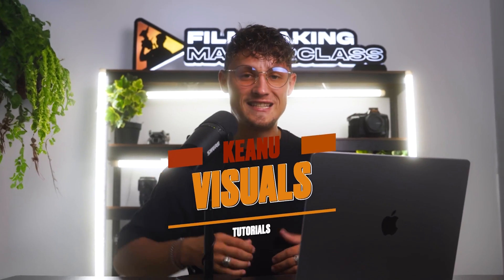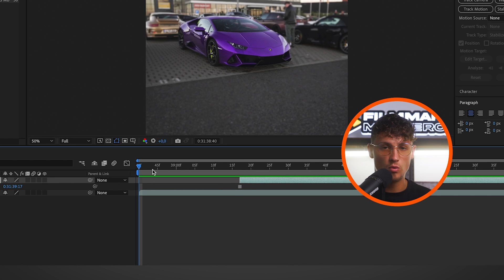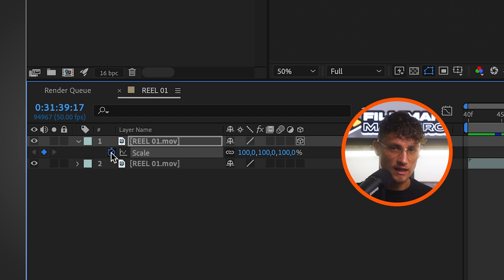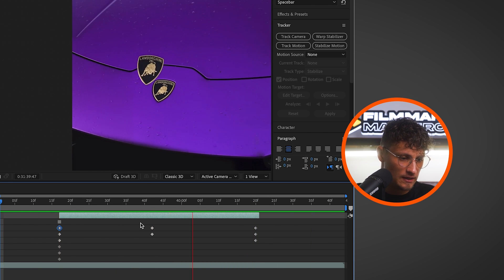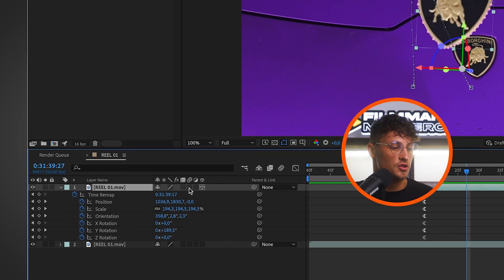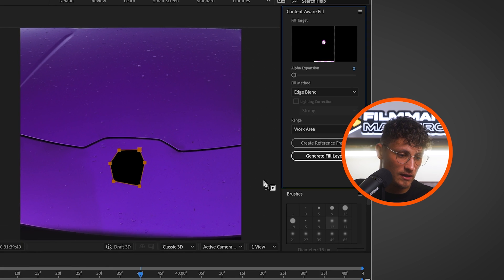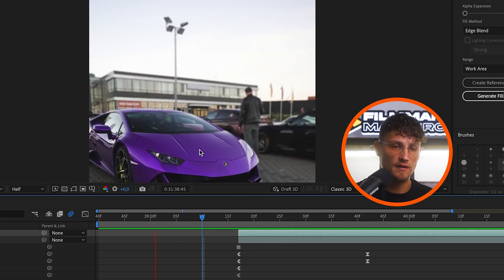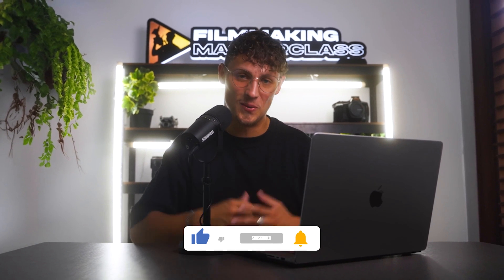Logo Spin Effect | After Effects English Tutorial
Dive into After Effects Dive into After Effects and learn how to create a stunning Logo Spin animation step by step. 🎬🔥

The best platform with a huge variety of songs + SFX and unlimited licenses.

Tik Tok learn how to create a stunning Logo Flip animation step by step.